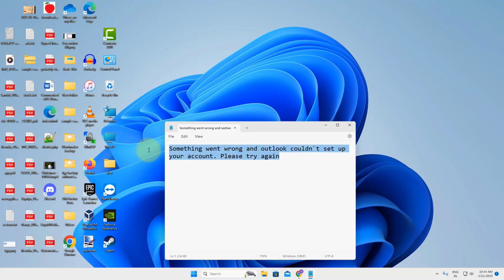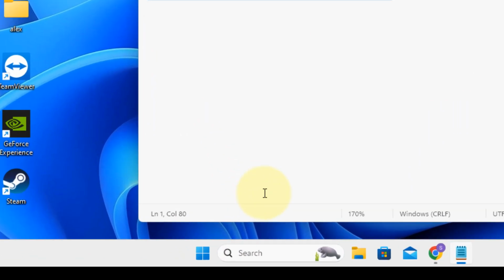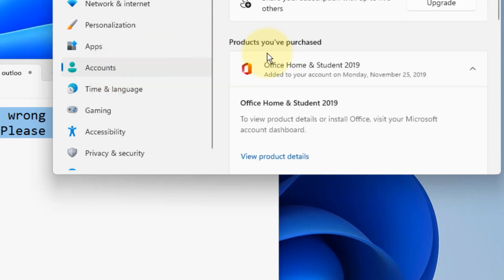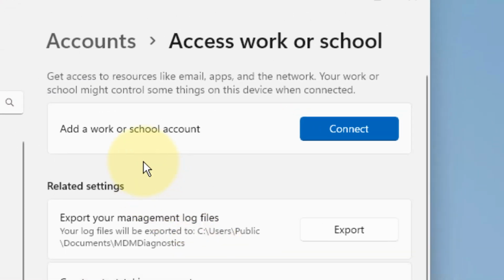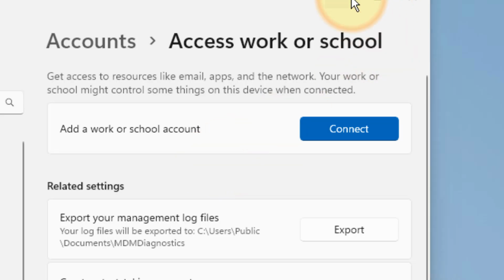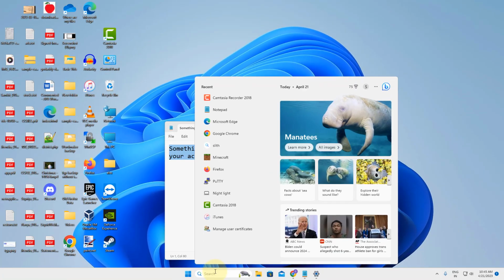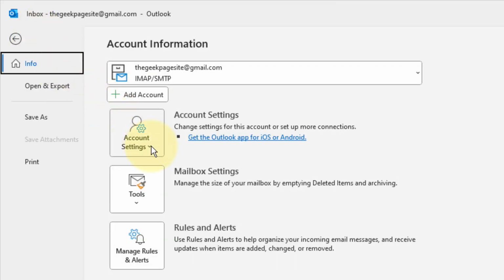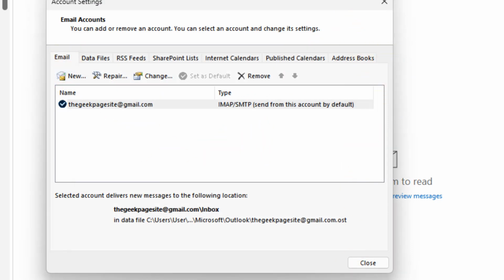Something went wrong and outlook couldn`t set up your account. Please try again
Something went wrong and outlook couldn`t set up your account. Please try again on Windows 11 fix